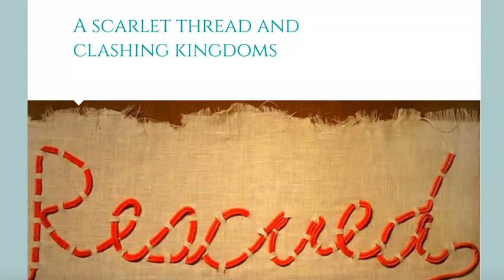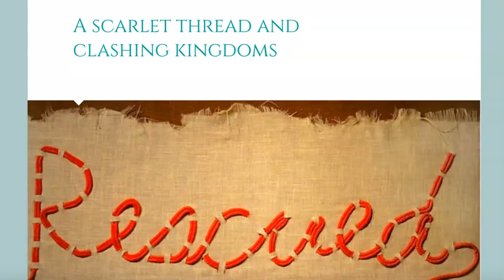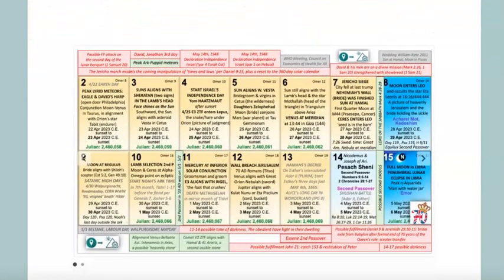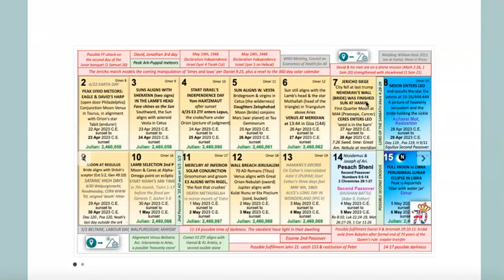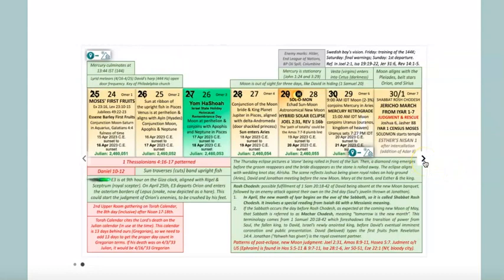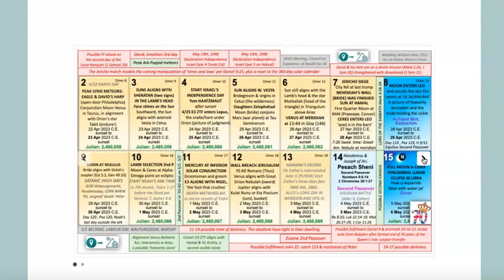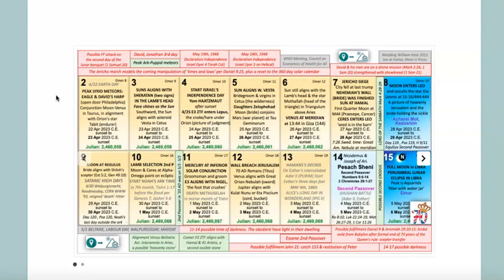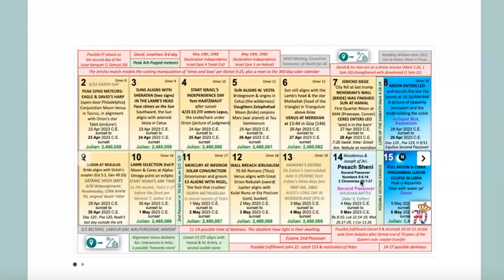The scarlet thread of redemption ｜ Part 1 of 2